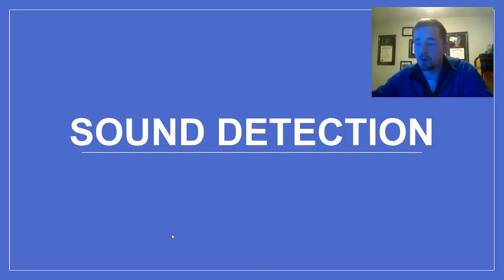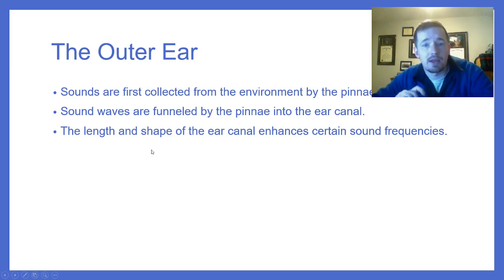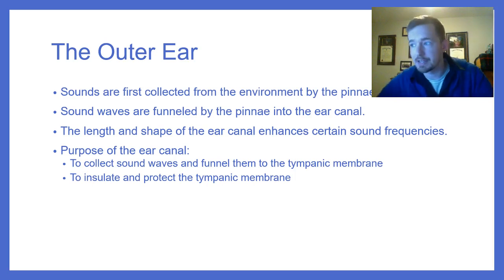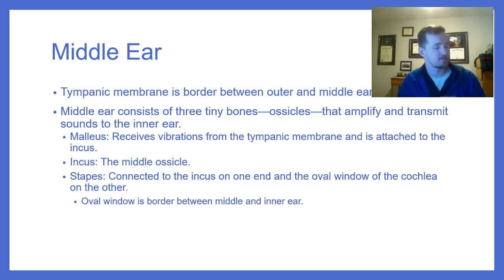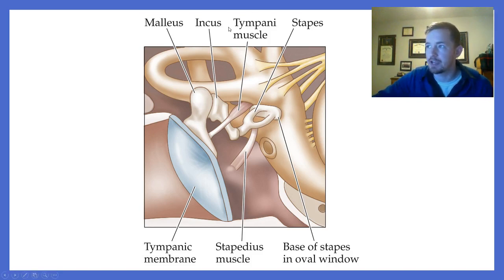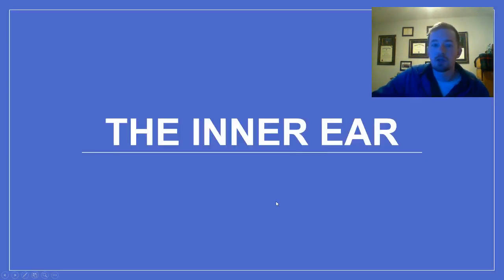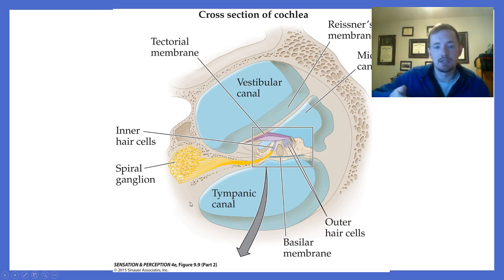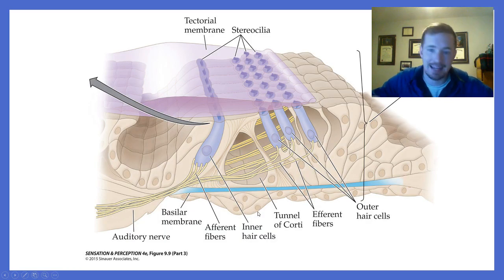PSYC 359: Chapter 9 -- The Anatomy of the Ear